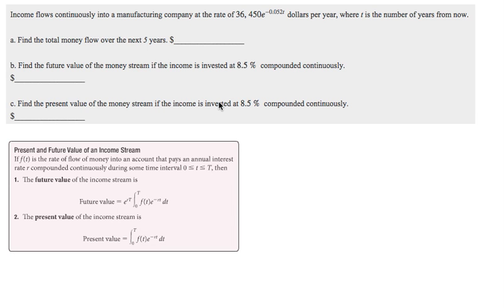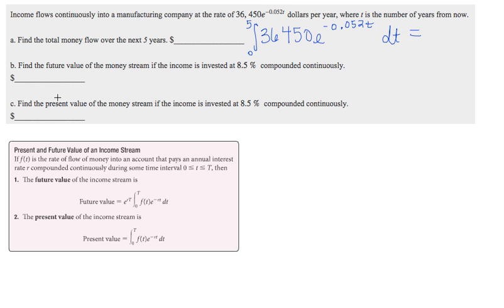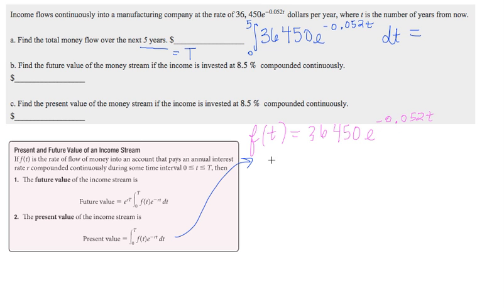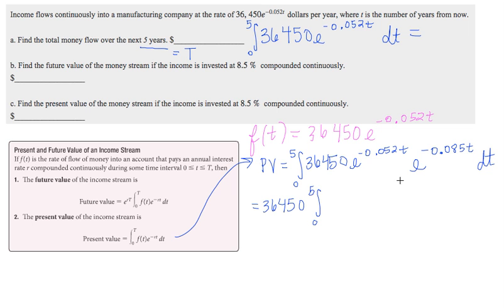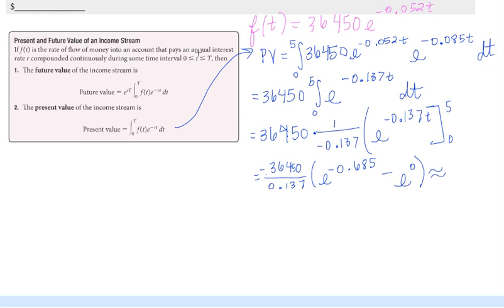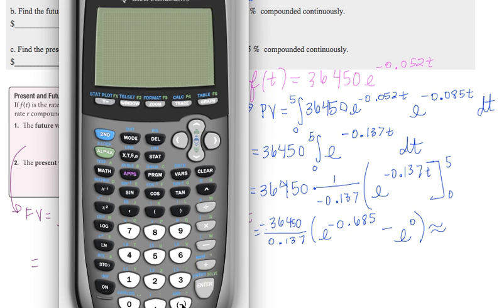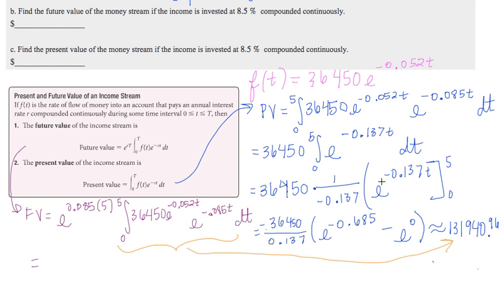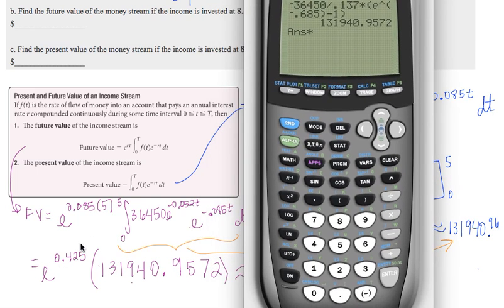Present and Future Value of an Income Stream